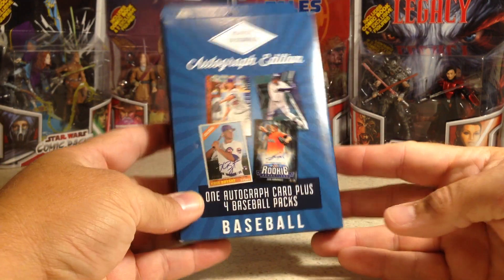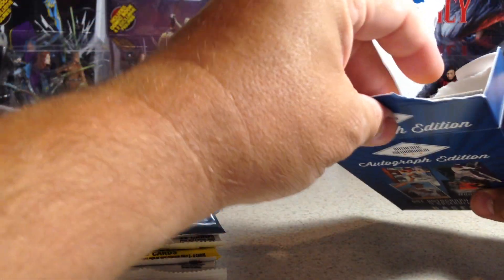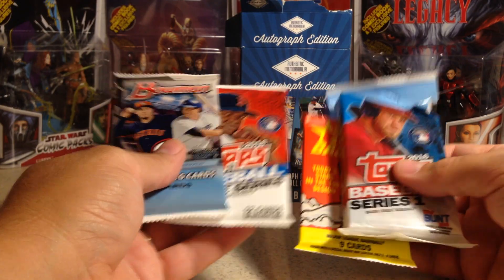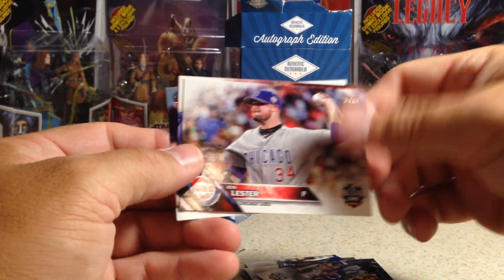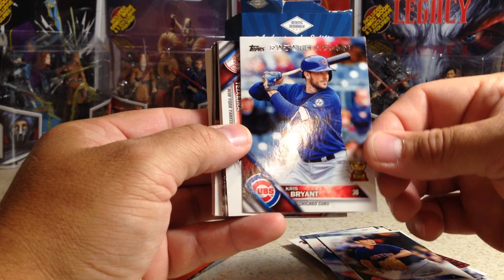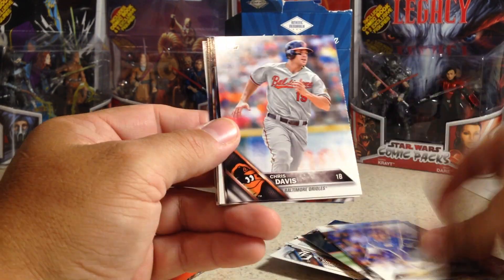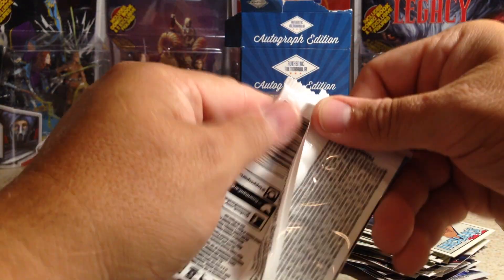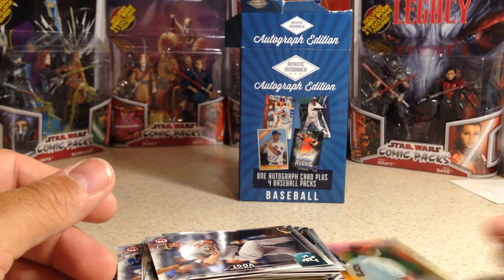Opening a 4th and Final Fairfield Authentic Memorabilia Baseball Autograph Edition Pack of Cards